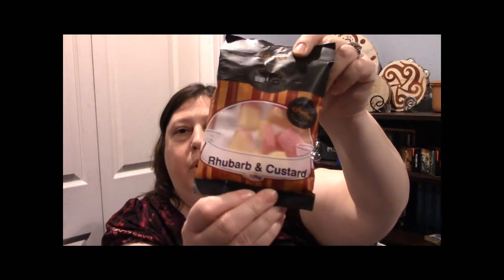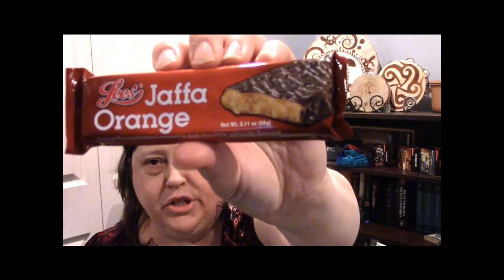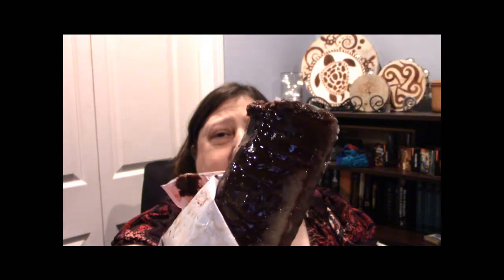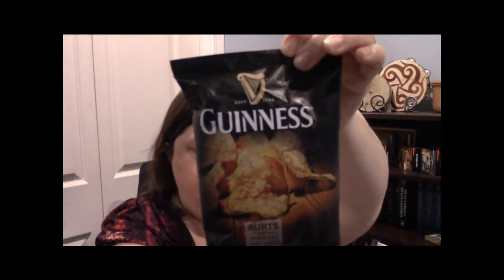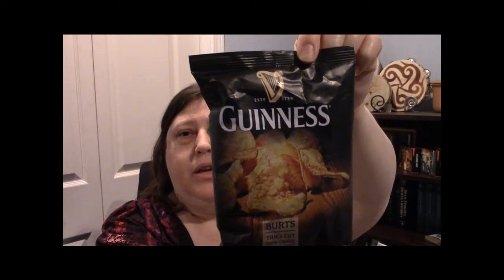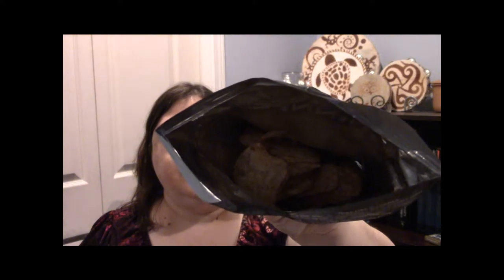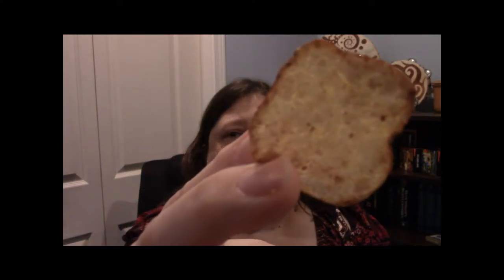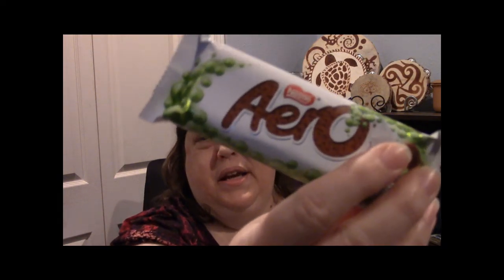Taste & Review: October Treats Box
My October Treats subscription box has arrived!  Join me as I try treats from the United Kingdom.